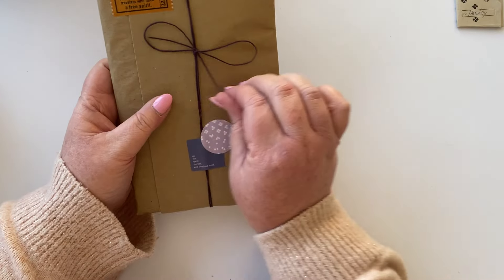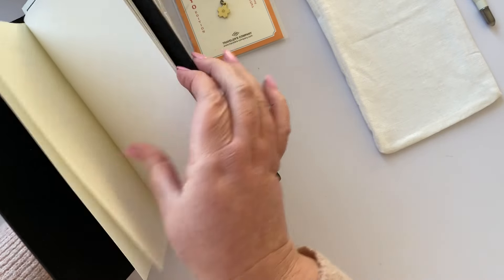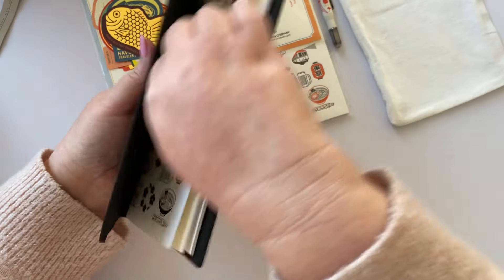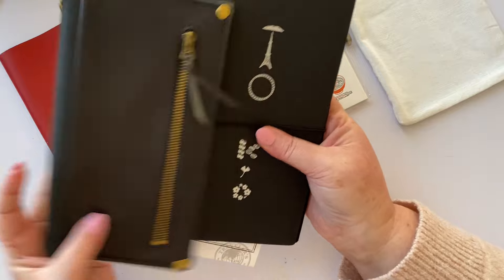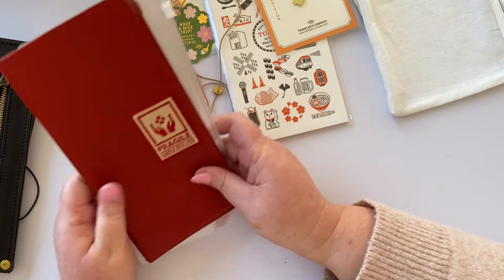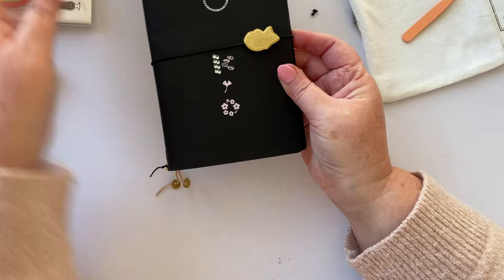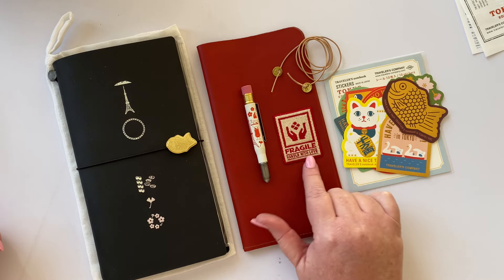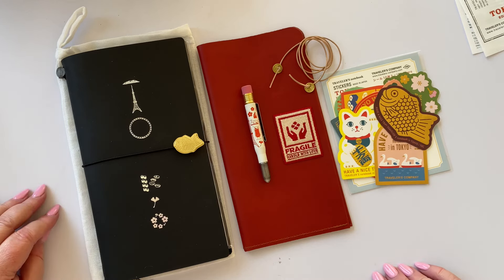Unboxing TN Accessories from Baum Kuchen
Hi lovelies

Some gorgeous new things from @baum-kuchen9512, helping me to round out my collection of the Tokyo Edition Travelers Notebook and some other accessories.

I have another Baum Kuchen order on the way too! 😬😁

x desleyjane